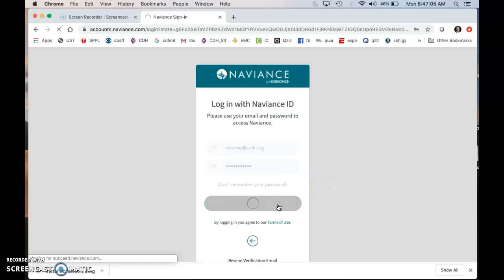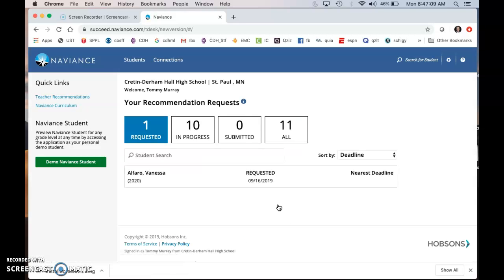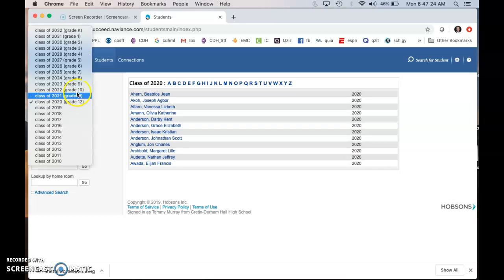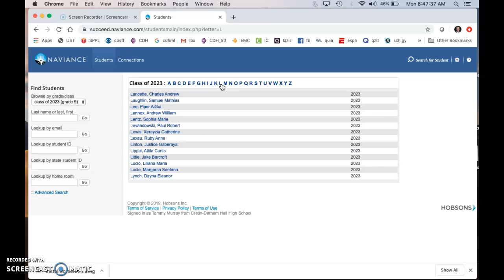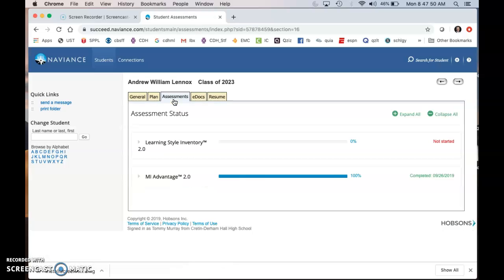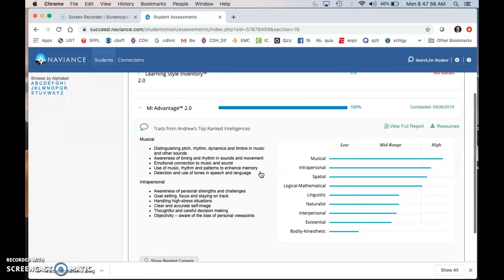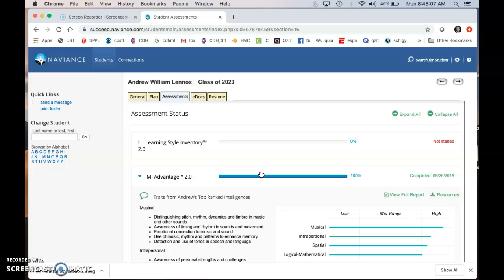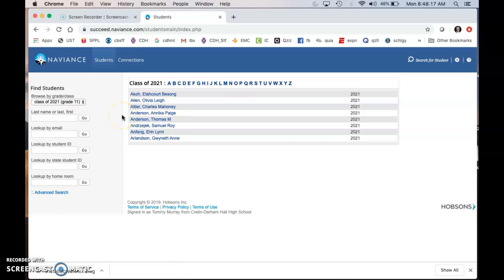CDH Multiple Intelligences assessments results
How to access CDH student's MI self assessment results.